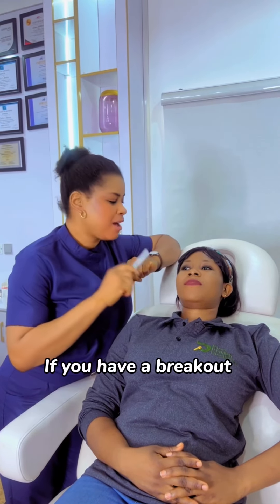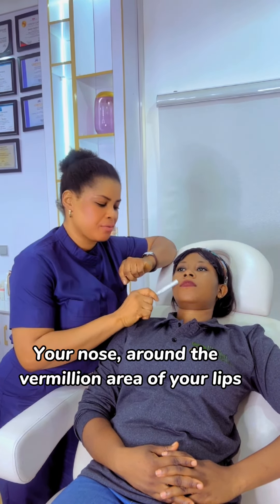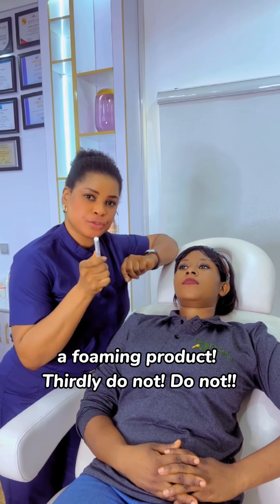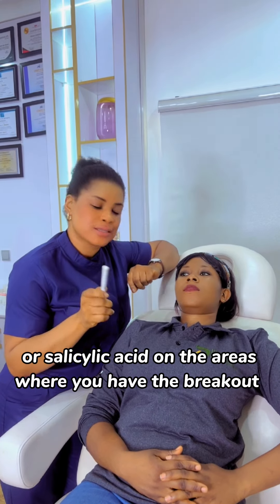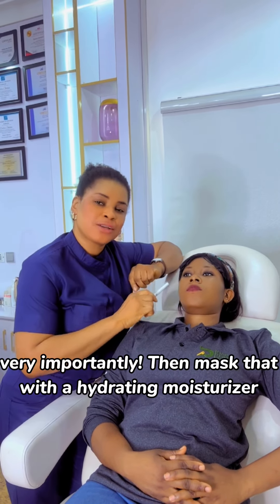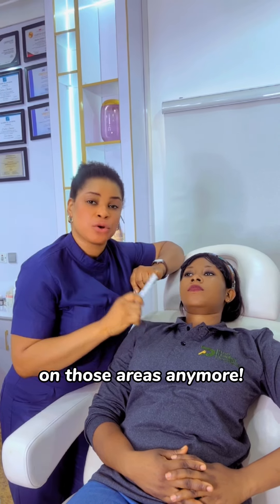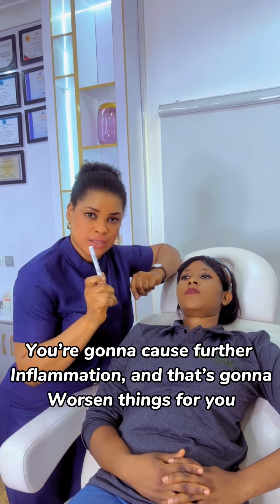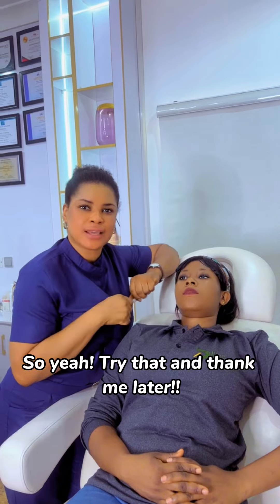@doohavilahaesthetics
As a person with Sensitive and Acne Prone skin, nothing prepares you for a low self esteem that comes with sudden bad breakouts. Or is it when people weirdly stare at you and ask “what’s happening to your face” and you can’t answer because you genuinely don’t know what’s happening. Empower your skin with the knowledge of Acne Hygiene and say goodbye to breakout forever!!!